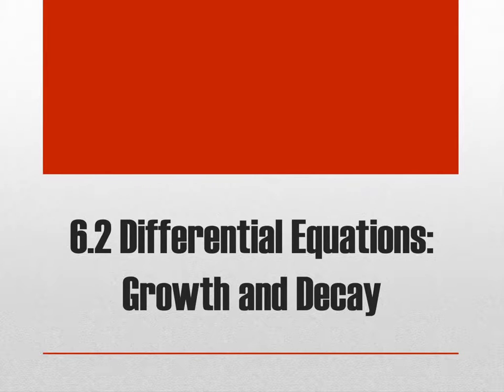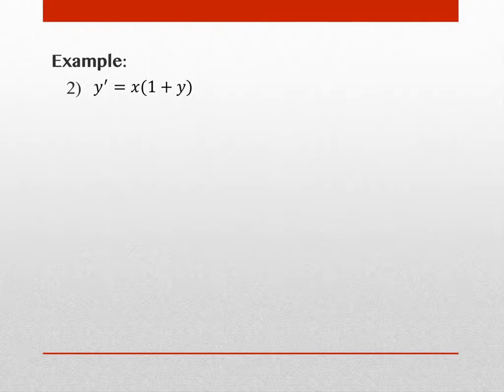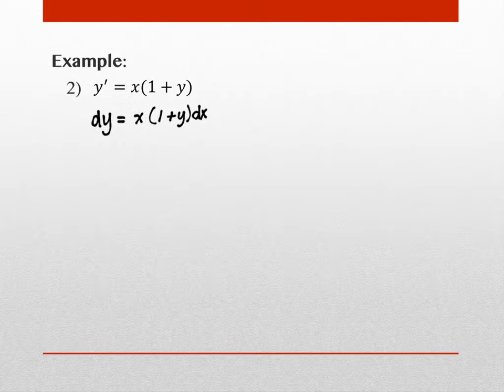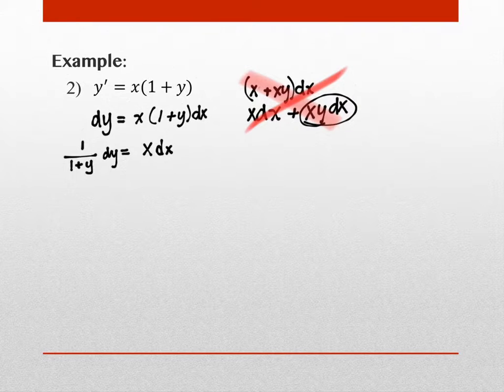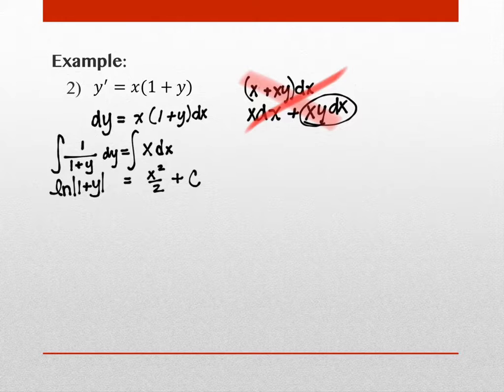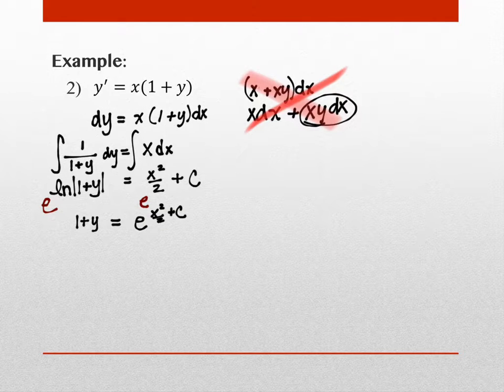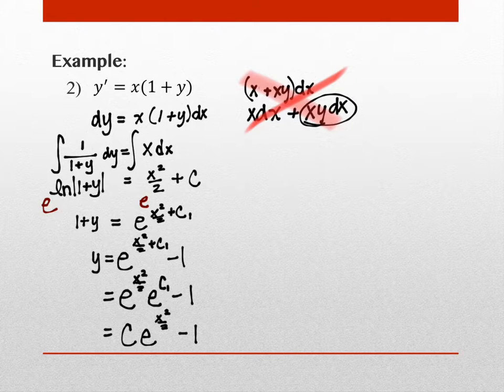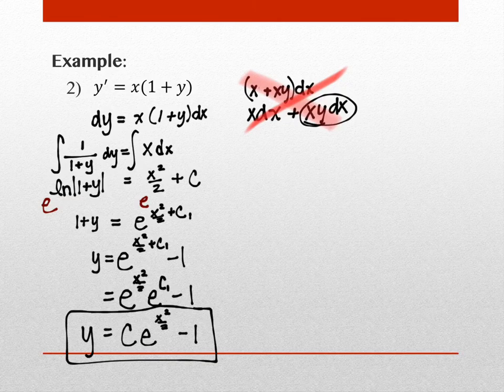6.2 DE Growth and Decay (part I)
Fall 2016, Calculus II, Section 6.2 (part I)